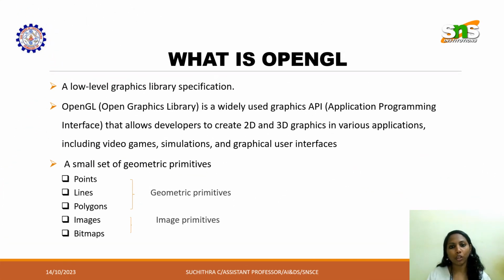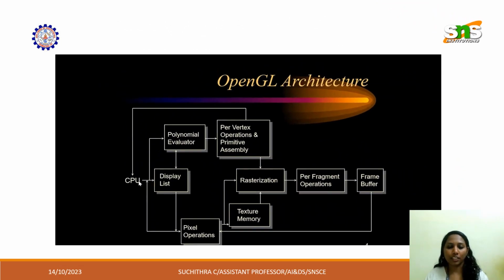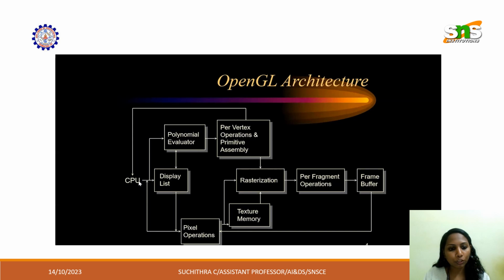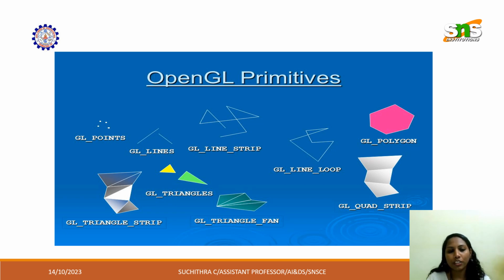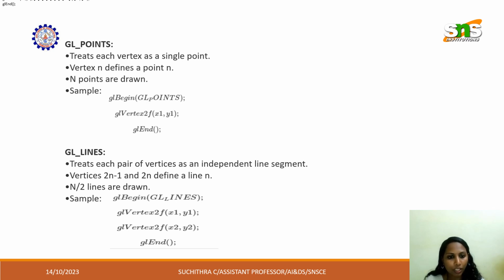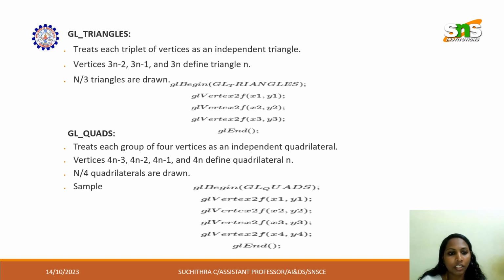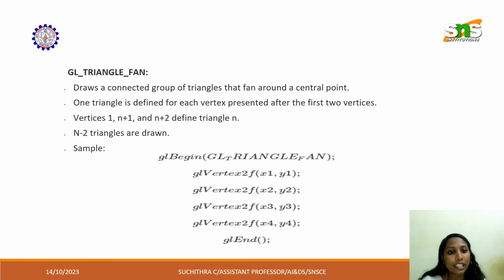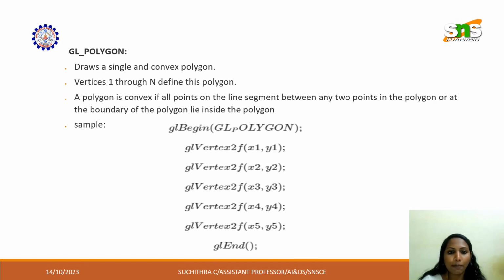Suchithra C ,Assistant professor, AI&DS| Lecture video | SNS Institution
Hi Everyone, I am Suchithra C working as an Assistant Professor in the Department of AI&DS at SNS college of Engineering. Here I have shared  Lecture video about OpenGL basic Primitives